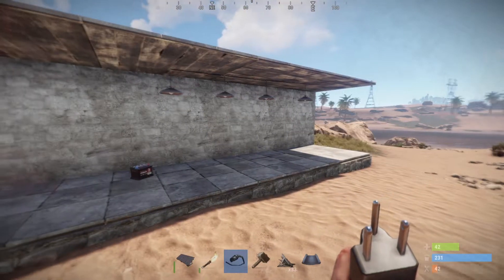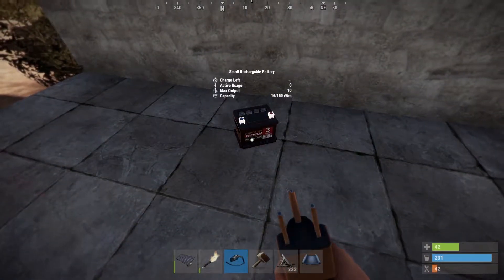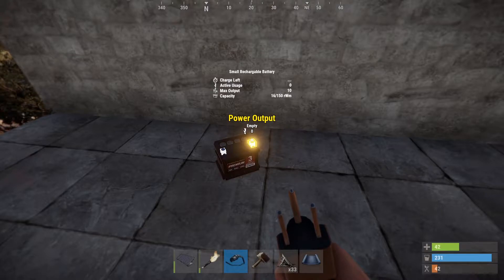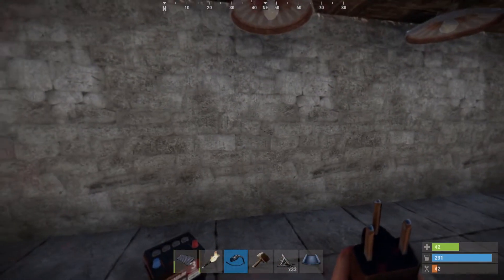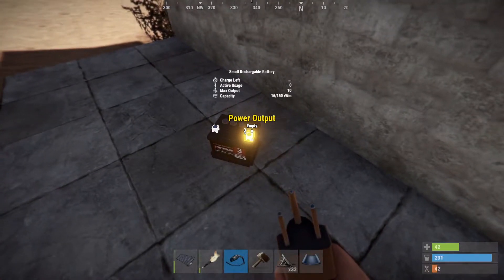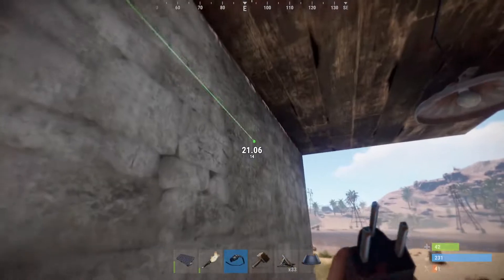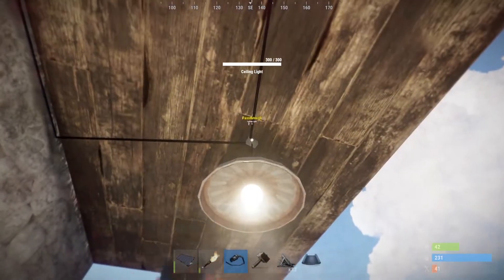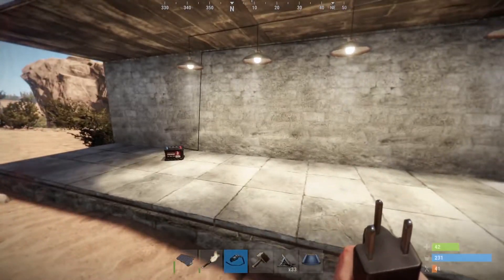HOW TO MAKE LIGHTS TURN ON AT NIGHT IN RUST - rust automatic lights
In this video tutorial i will show you how to make lights turn on at night in your base.
so your battery charges during the day and the lights come on at night
Rust is fun game to play from facepunch.
watch the video and get your rust lights working

MY SETUP
32 GB RAM
1 TB  M.2 for OS
1 TB M.2 for storage
4 TB HDD for storage

Peripherals : CORSAIR K70 LOWPROFILE RAPIDFIRE KEYBOARD
SIGMA LENS
Logitech  5.1 Speakers
KS  Headset (next to be upgraded)

Consoles:
XBOX One

 rust electricity guide
 rust guide
 rust tips
rust beginner guide